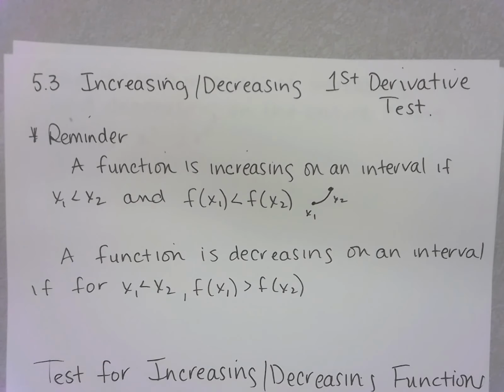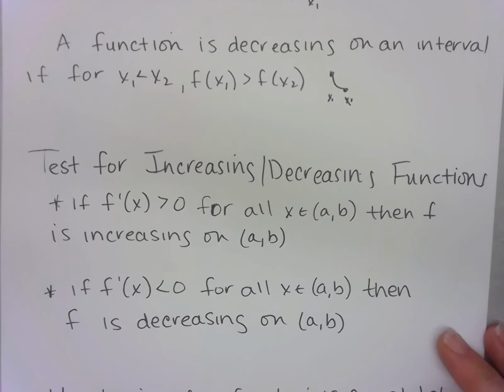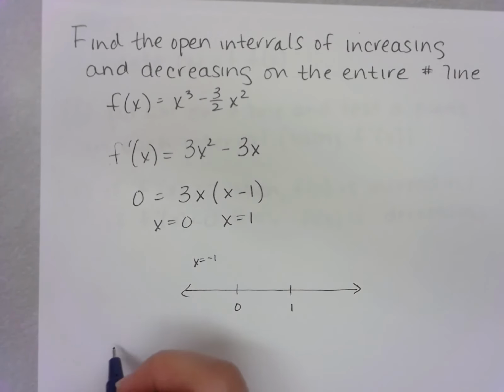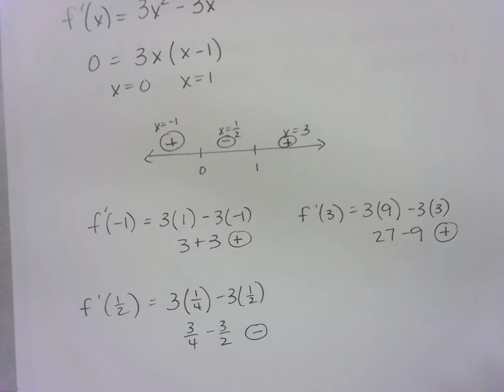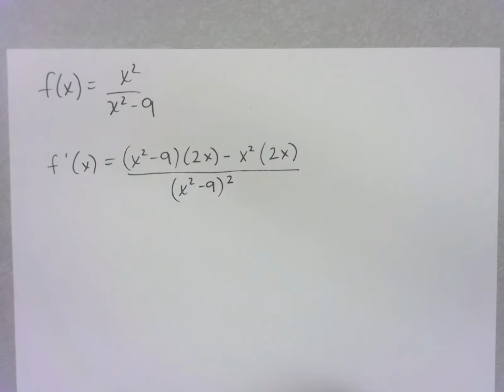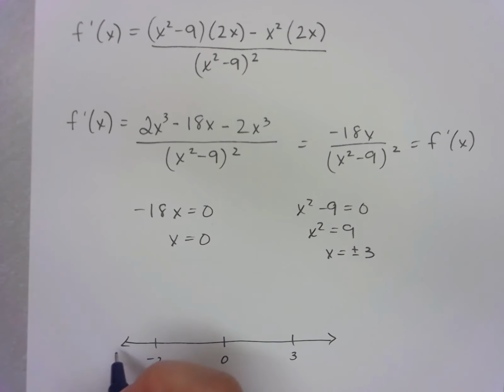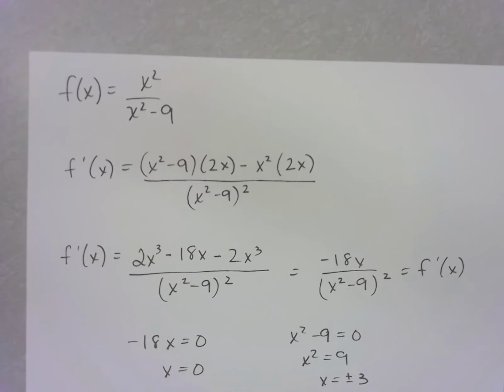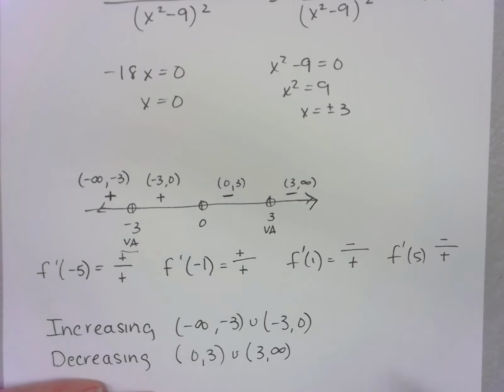5 3 intervals increasing:decreasing